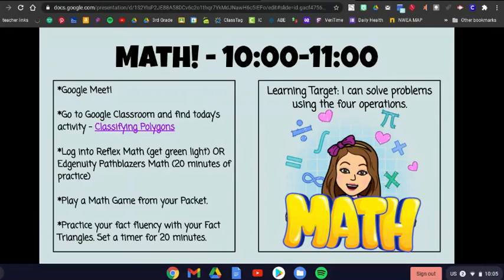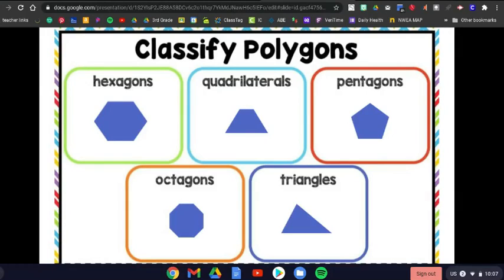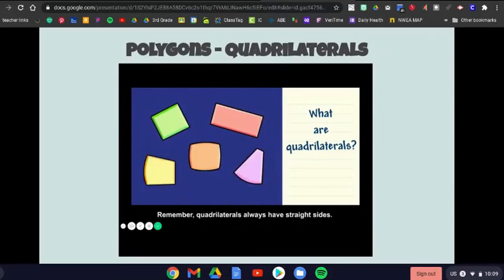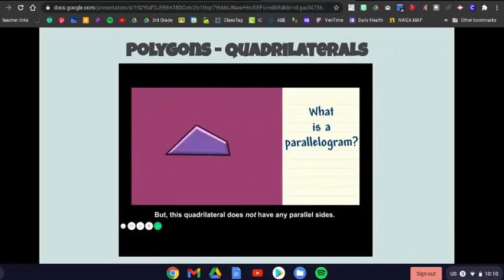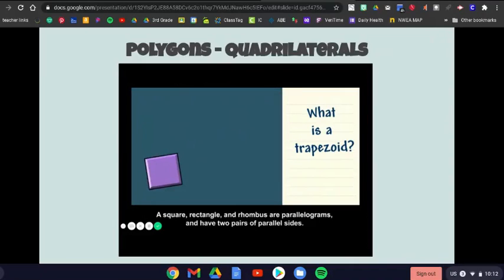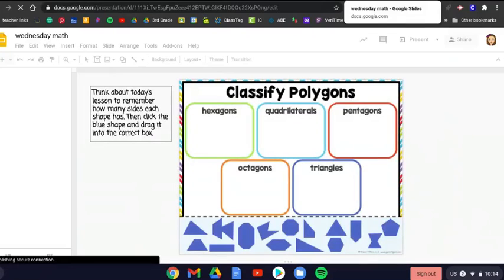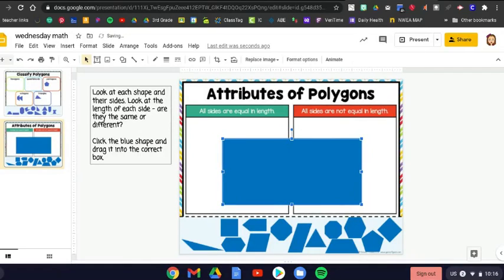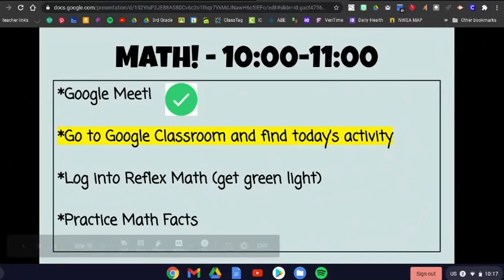NTI Day 33 - Math 1/6/2021